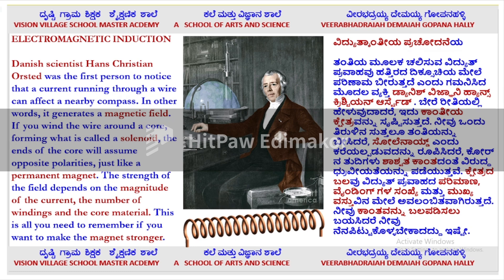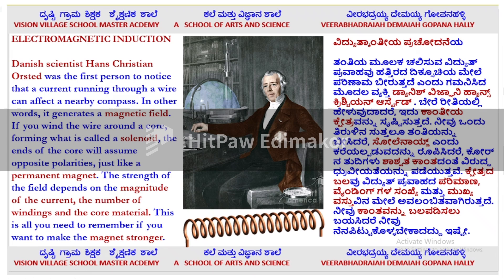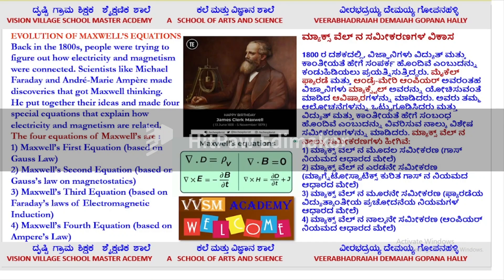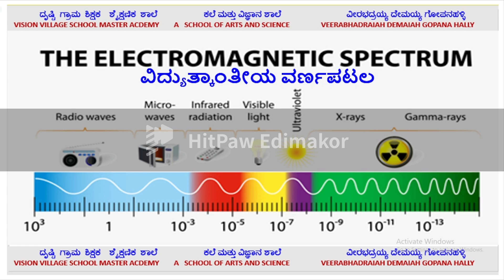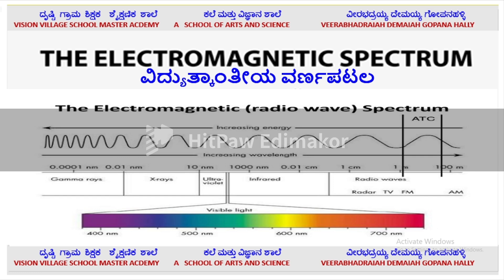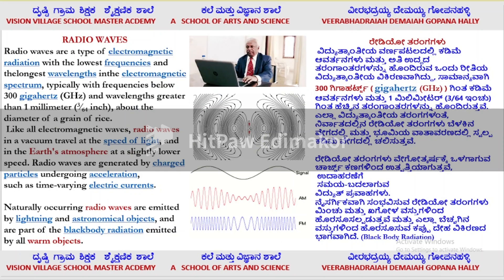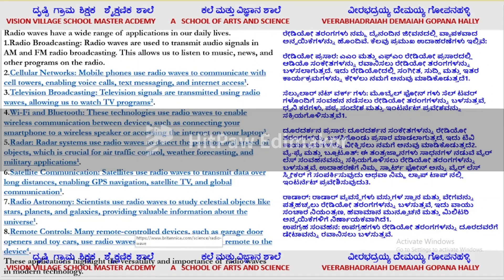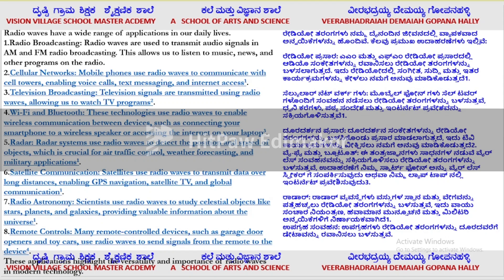Importance Electromagnetics Maxwell’sEquations ವಿದ್ಯುತ್ಕಾಂತೀಯತೆಯ ಪ್ರಾಮುಖ್ಯತೆ ಮ್ಯಾಕ್ಸ್ವೆಲ್ ಸಮೀಕರಣಗಳು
Introduction, Maxwell’sEquations
1.1 Importance of Electromagnetics
We will explain why electromagnetics is so important, and its impact on very many different
areas. Then we will give a brief history of electromagnetics, and how it has evolved in the
modern world. Then we will go briefly over Maxwell’s equations in their full glory. But we
will begin the study of electromagnetics by focusing on static problems.
The discipline of electromagnetic field theory and its pertinent technologies is also known
as electromagnetics. It has been based on Maxwell’s equations, which are the result of the
seminal work of James Clerk Maxwell completed in 1865, after his presentation to the British
Royal Society in 1864.
 Maxwell’s equations are a set of four fundamental equations that describe how electric and magnetic fields interact and propagate. These equations form the foundation of classical electromagnetism, optics, and electric circuits. Here’s a brief overview of each equation:

Gauss’s Law for Electricity: This law states that the electric flux through a closed surface is proportional to the charge enclosed within that surface. Mathematically, it is expressed as:
∇⋅E=ϵ0​ρ​
where ( \mathbf{E} ) is the electric field, ( \rho ) is the charge density, and ( \epsilon_0 ) is the permittivity of free space.

Gauss’s Law for Magnetism: This law states that the magnetic flux through a closed surface is zero, implying that there are no magnetic monopoles. It is expressed as:
∇⋅B=0
where ( \mathbf{B} ) is the magnetic field.

Faraday’s Law of Induction: This law states that a changing magnetic field induces an electric field. It is given by:
∇×E=−∂t∂B​

Ampère’s Law (with Maxwell’s addition): This law states that magnetic fields are generated by electric currents and changing electric fields. It is expressed as:
∇×B=μ0​J+μ0​ϵ0​∂t∂E​
where ( \mathbf{J} ) is the current density and ( \mu_0 ) is the permeability of free space.

These equations collectively describe how electric and magnetic fields are generated and altered by each other and by charges and currents.
ಪರಿಚಯ, ಮ್ಯಾಕ್ಸ್ವೆಲ್ ಸಮೀಕರಣಗಳು
1.1 ವಿದ್ಯುತ್ಕಾಂತೀಯತೆಯ ಪ್ರಾಮುಖ್ಯತೆ
ಎಲೆಕ್ಟ್ರೋಮ್ಯಾಗ್ನೆಟಿಕ್ಸ್ ಏಕೆ ತುಂಬಾ ಮುಖ್ಯವಾಗಿದೆ ಮತ್ತು ಅದರ ಪ್ರಭಾವವು ಹಲವು ವಿಭಿನ್ನವಾಗಿದೆ ಎಂಬುದನ್ನು ನಾವು ವಿವರಿಸುತ್ತೇವೆ
ಪ್ರದೇಶಗಳು. ನಂತರ ನಾವು ವಿದ್ಯುತ್ಕಾಂತೀಯತೆಯ ಸಂಕ್ಷಿಪ್ತ ಇತಿಹಾಸವನ್ನು ನೀಡುತ್ತೇವೆ ಮತ್ತು ಅದು ಹೇಗೆ ವಿಕಸನಗೊಂಡಿತು
ಆಧುನಿಕ ಜಗತ್ತು. ನಂತರ ನಾವು ಮ್ಯಾಕ್ಸ್‌ವೆಲ್‌ನ ಸಮೀಕರಣಗಳ ಸಂಪೂರ್ಣ ವೈಭವದಲ್ಲಿ ಸಂಕ್ಷಿಪ್ತವಾಗಿ ಹೋಗುತ್ತೇವೆ. ಆದರೆ ನಾವು
ಸ್ಥಿರ ಸಮಸ್ಯೆಗಳ ಮೇಲೆ ಕೇಂದ್ರೀಕರಿಸುವ ಮೂಲಕ ವಿದ್ಯುತ್ಕಾಂತೀಯ ಅಧ್ಯಯನವನ್ನು ಪ್ರಾರಂಭಿಸುತ್ತದೆ.
ವಿದ್ಯುತ್ಕಾಂತೀಯ ಕ್ಷೇತ್ರದ ಸಿದ್ಧಾಂತ ಮತ್ತು ಅದರ ಸಂಬಂಧಿತ ತಂತ್ರಜ್ಞಾನಗಳ ಶಿಸ್ತು ಕೂಡ ತಿಳಿದಿದೆ
ವಿದ್ಯುತ್ಕಾಂತೀಯವಾಗಿ. ಇದು ಮ್ಯಾಕ್ಸ್‌ವೆಲ್‌ನ ಸಮೀಕರಣಗಳನ್ನು ಆಧರಿಸಿದೆ, ಇದು ಫಲಿತಾಂಶವಾಗಿದೆ
ಜೇಮ್ಸ್ ಕ್ಲರ್ಕ್ ಮ್ಯಾಕ್ಸ್‌ವೆಲ್ ಅವರ ಮೂಲಭೂತ ಕೆಲಸವು ಬ್ರಿಟಿಷರಿಗೆ ಅವರ ಪ್ರಸ್ತುತಿಯ ನಂತರ 1865 ರಲ್ಲಿ ಪೂರ್ಣಗೊಂಡಿತು
1864 ರಲ್ಲಿ ರಾಯಲ್ ಸೊಸೈಟಿ.
 ಮ್ಯಾಕ್ಸ್‌ವೆಲ್‌ನ ಸಮೀಕರಣಗಳು ವಿದ್ಯುತ್ ಮತ್ತು ಕಾಂತೀಯ ಕ್ಷೇತ್ರಗಳು ಹೇಗೆ ಸಂವಹನ ನಡೆಸುತ್ತವೆ ಮತ್ತು ಹರಡುತ್ತವೆ ಎಂಬುದನ್ನು ವಿವರಿಸುವ ನಾಲ್ಕು ಮೂಲಭೂತ ಸಮೀಕರಣಗಳ ಒಂದು ಗುಂಪಾಗಿದೆ. ಈ ಸಮೀಕರಣಗಳು ಶಾಸ್ತ್ರೀಯ ವಿದ್ಯುತ್ಕಾಂತೀಯತೆ, ದೃಗ್ವಿಜ್ಞಾನ ಮತ್ತು ವಿದ್ಯುತ್ ಸರ್ಕ್ಯೂಟ್‌ಗಳ ಅಡಿಪಾಯವನ್ನು ರೂಪಿಸುತ್ತವೆ. ಪ್ರತಿ ಸಮೀಕರಣದ ಸಂಕ್ಷಿಪ್ತ ಅವಲೋಕನ ಇಲ್ಲಿದೆ:

ವಿದ್ಯುಚ್ಛಕ್ತಿಗಾಗಿ ಗಾಸ್ ನಿಯಮ: ಮುಚ್ಚಿದ ಮೇಲ್ಮೈ ಮೂಲಕ ವಿದ್ಯುತ್ ಹರಿವು ಆ ಮೇಲ್ಮೈಯಲ್ಲಿ ಸುತ್ತುವರಿದ ಚಾರ್ಜ್ಗೆ ಅನುಪಾತದಲ್ಲಿರುತ್ತದೆ ಎಂದು ಈ ಕಾನೂನು ಹೇಳುತ್ತದೆ. ಗಣಿತದ ಪ್ರಕಾರ, ಇದನ್ನು ಹೀಗೆ ವ್ಯಕ್ತಪಡಿಸಲಾಗುತ್ತದೆ:
∇⋅E=ϵ0ρ
ಇಲ್ಲಿ ( \mathbf{E} ) ವಿದ್ಯುತ್ ಕ್ಷೇತ್ರವಾಗಿದೆ, ( \rho ) ಚಾರ್ಜ್ ಸಾಂದ್ರತೆ ಮತ್ತು ( \epsilon_0 ) ಮುಕ್ತ ಸ್ಥಳದ ಅನುಮತಿಯಾಗಿದೆ.

ಮ್ಯಾಗ್ನೆಟಿಸಂಗಾಗಿ ಗಾಸ್ ನಿಯಮ: ಮುಚ್ಚಿದ ಮೇಲ್ಮೈ ಮೂಲಕ ಕಾಂತೀಯ ಹರಿವು ಶೂನ್ಯವಾಗಿರುತ್ತದೆ ಎಂದು ಈ ಕಾನೂನು ಹೇಳುತ್ತದೆ, ಇದು ಯಾವುದೇ ಕಾಂತೀಯ ಏಕಧ್ರುವಗಳಿಲ್ಲ ಎಂದು ಸೂಚಿಸುತ್ತದೆ. ಇದನ್ನು ಹೀಗೆ ವ್ಯಕ್ತಪಡಿಸಲಾಗಿದೆ:
∇⋅B=0
ಇಲ್ಲಿ ( \mathbf{B} ) ಕಾಂತೀಯ ಕ್ಷೇತ್ರವಾಗಿದೆ.

ಫ್ಯಾರಡೆಯ ಇಂಡಕ್ಷನ್ ನಿಯಮ: ಬದಲಾಗುತ್ತಿರುವ ಕಾಂತೀಯ ಕ್ಷೇತ್ರವು ವಿದ್ಯುತ್ ಕ್ಷೇತ್ರವನ್ನು ಪ್ರೇರೇಪಿಸುತ್ತದೆ ಎಂದು ಈ ಕಾನೂನು ಹೇಳುತ್ತದೆ. ಇದನ್ನು ಇವರಿಂದ ನೀಡಲಾಗಿದೆ:
∇×E=-∂t∂B

ಆಂಪಿಯರ್‌ನ ನಿಯಮ (ಮ್ಯಾಕ್ಸ್‌ವೆಲ್‌ನ ಸೇರ್ಪಡೆಯೊಂದಿಗೆ): ಕಾಂತೀಯ ಕ್ಷೇತ್ರಗಳು ವಿದ್ಯುತ್ ಪ್ರವಾಹಗಳು ಮತ್ತು ಬದಲಾಗುತ್ತಿರುವ ವಿದ್ಯುತ್ ಕ್ಷೇತ್ರಗಳಿಂದ ಉತ್ಪತ್ತಿಯಾಗುತ್ತವೆ ಎಂದು ಈ ಕಾನೂನು ಹೇಳುತ್ತದೆ. ಇದನ್ನು ಹೀಗೆ ವ್ಯಕ್ತಪಡಿಸಲಾಗಿದೆ:
∇×B=μ0J+μ0ϵ0∂t∂E
ಇಲ್ಲಿ ( \mathbf{J} ) ಪ್ರಸ್ತುತ ಸಾಂದ್ರತೆ ಮತ್ತು ( \mu_0 ) ಮುಕ್ತ ಸ್ಥಳದ ಪ್ರವೇಶಸಾಧ್ಯತೆಯಾಗಿದೆ.

ಈ ಸಮೀಕರಣಗಳು ಒಟ್ಟಾಗಿ ವಿದ್ಯುತ್ ಮತ್ತು ಕಾಂತೀಯ ಕ್ಷೇತ್ರಗಳು ಹೇಗೆ ಪರಸ್ಪರ ಮತ್ತು ಚಾರ್ಜ್‌ಗಳು ಮತ್ತು ಪ್ರವಾಹಗಳಿಂದ ಉತ್ಪತ್ತಿಯಾಗುತ್ತವೆ ಮತ್ತು ಬದಲಾಗುತ್ತವೆ ಎಂಬುದನ್ನು ವಿವರಿಸುತ್ತದೆ.